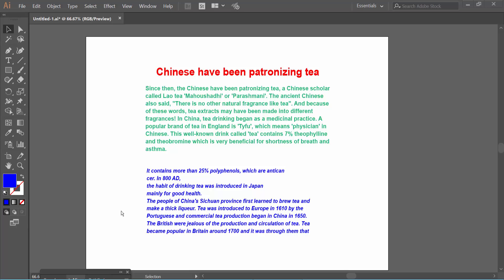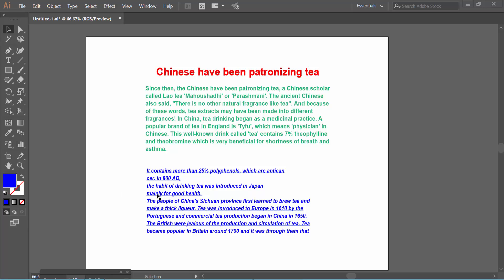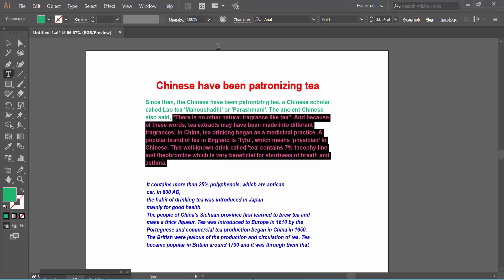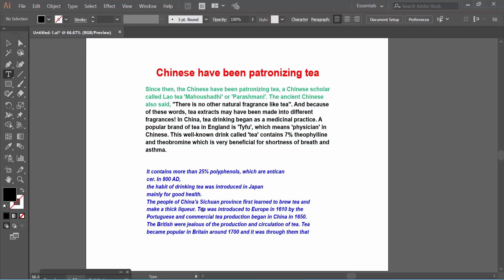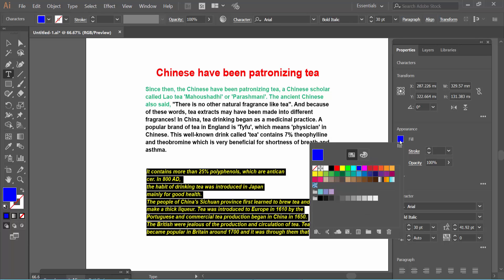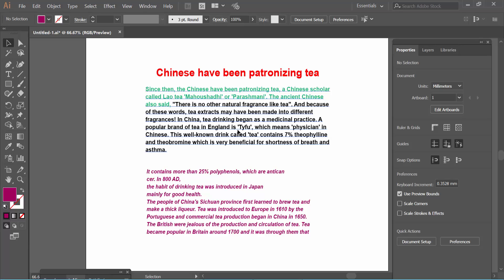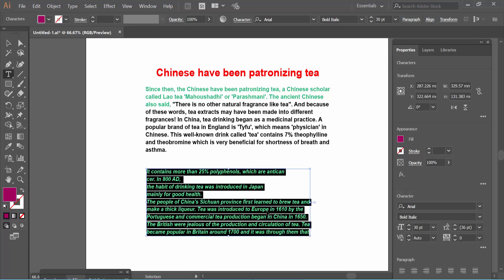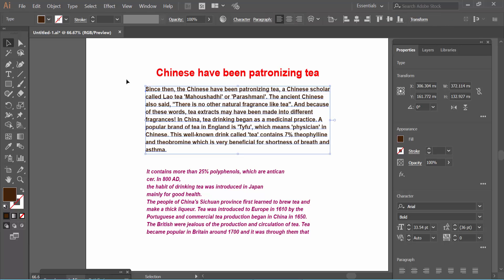How to change text font color in Adobe Illustrator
Hello everyone, Today I will show you, How to change text font color in Adobe Illustrator.